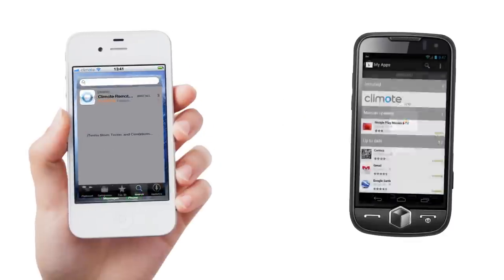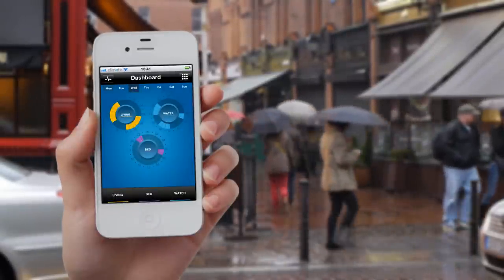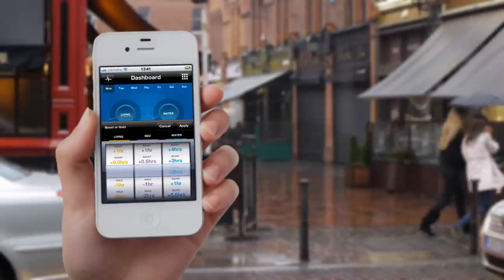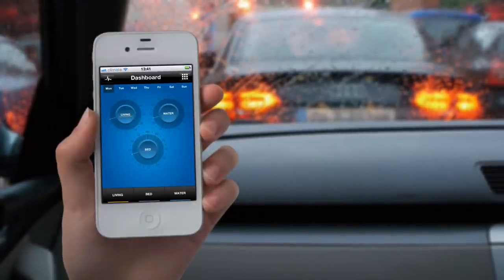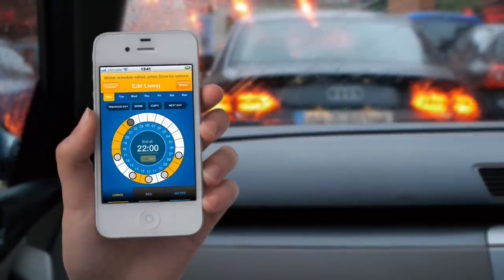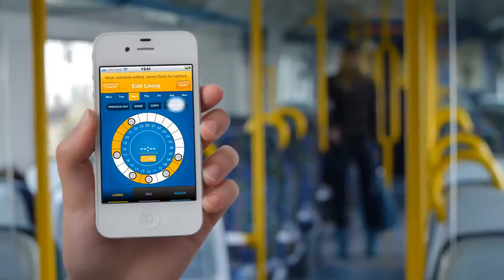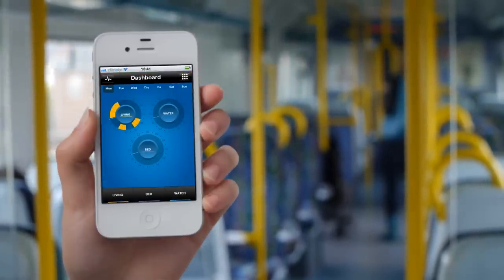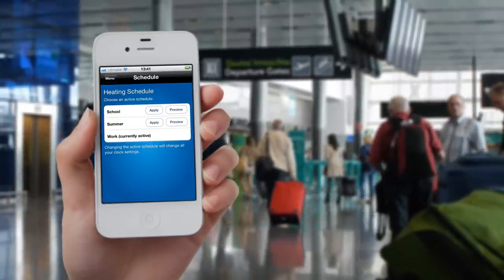climote smartphone training